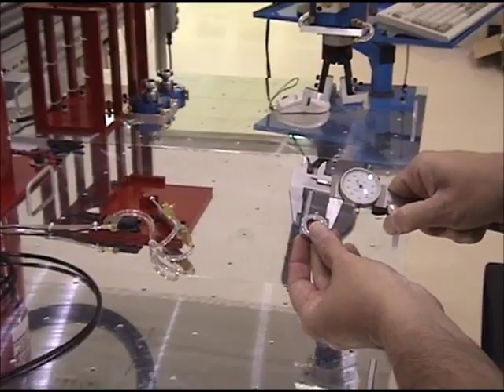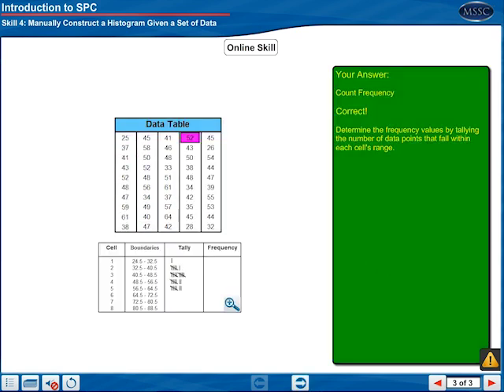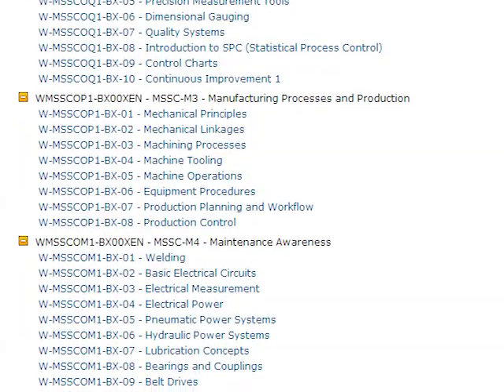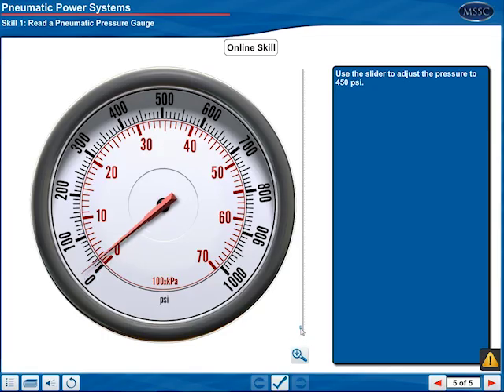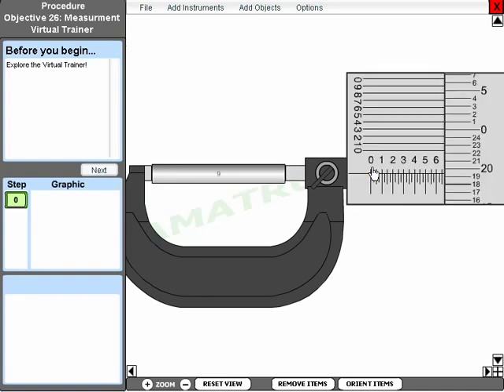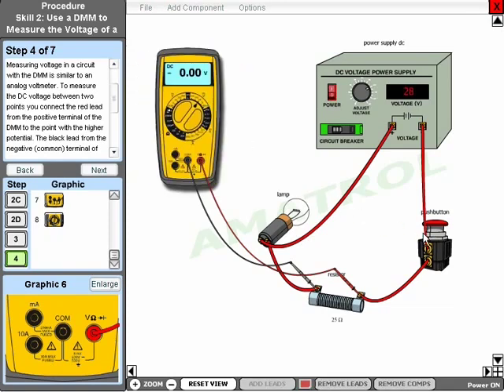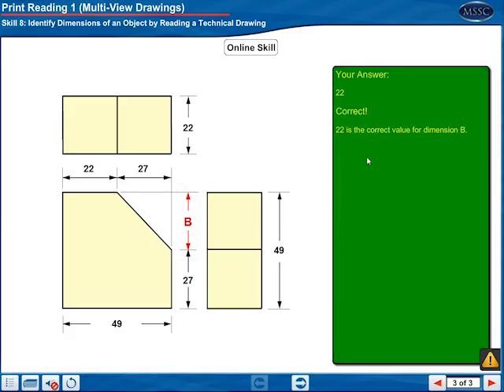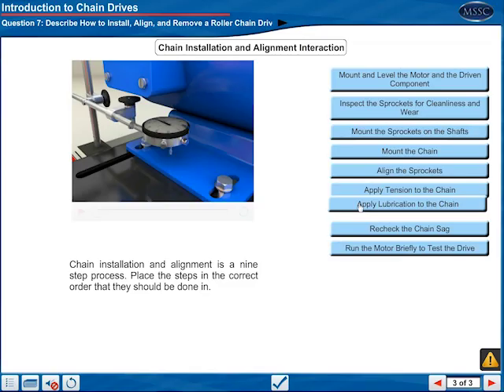CPT E-learning Overview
MSSC and Amatrol have partnered to create state-of-the-art e-learning modules for the Certified Production Technician program.